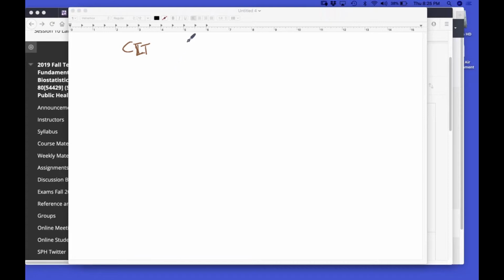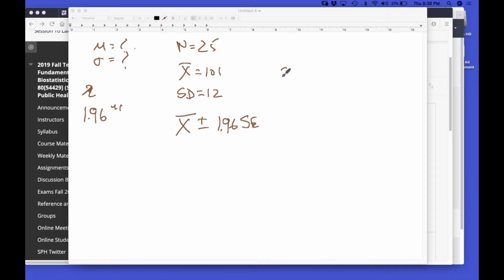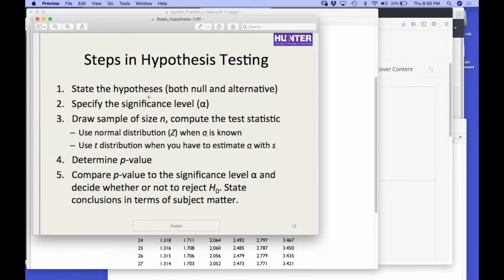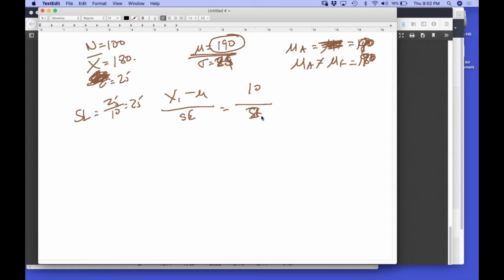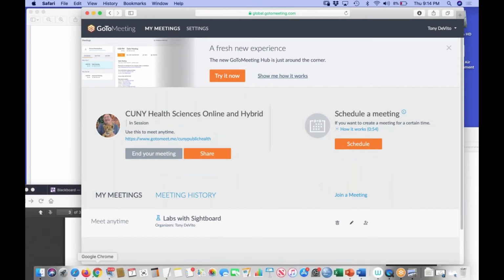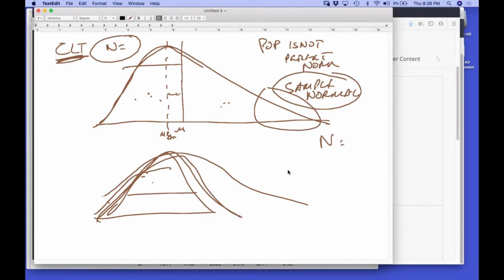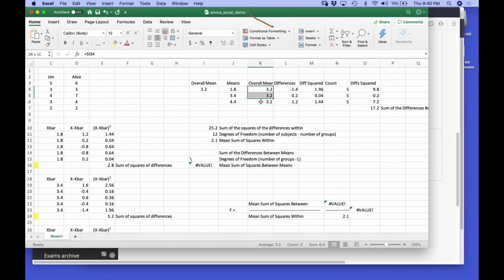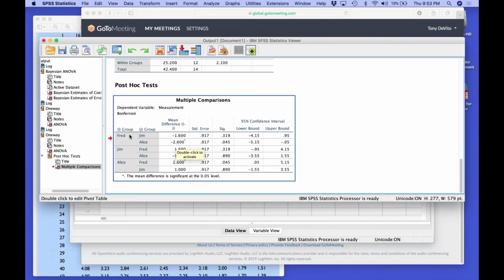BIOS610 Session November 7 2019